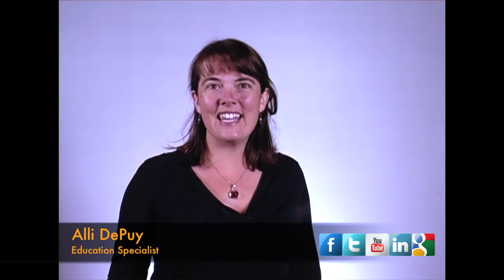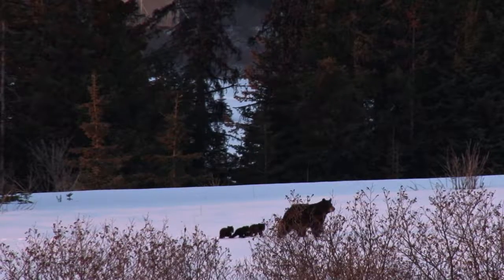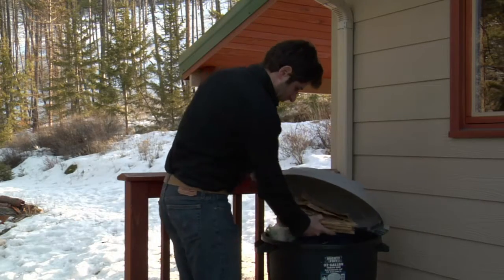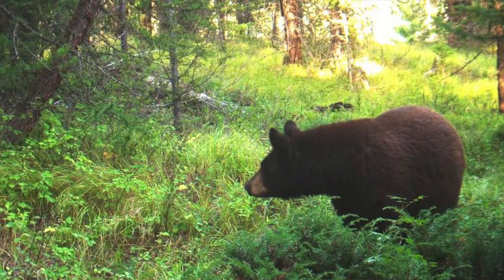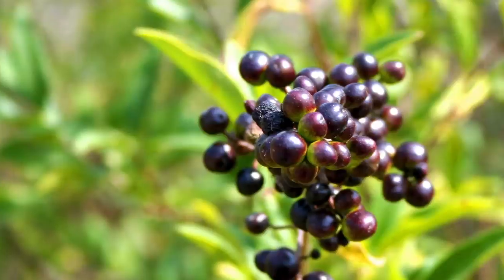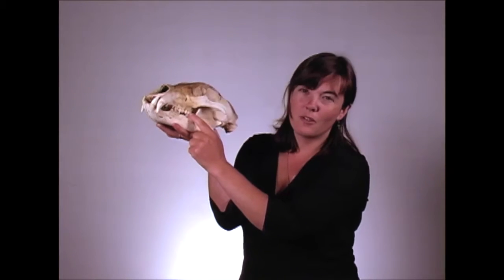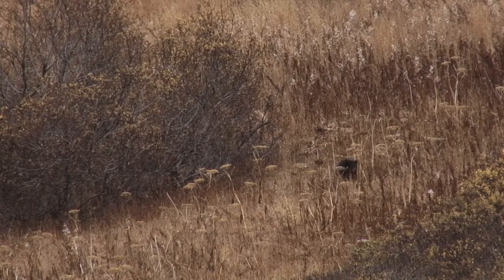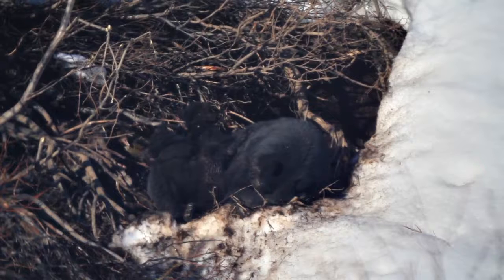Inspired Classroom Video 5 Ursus Americanus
American Black Bear information